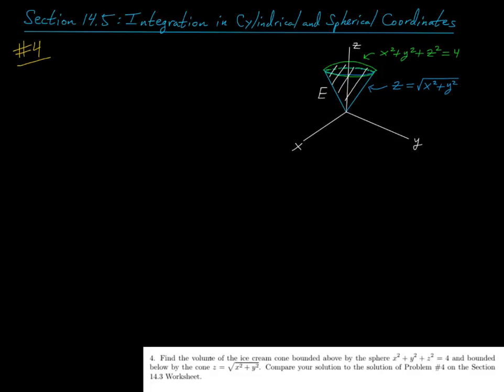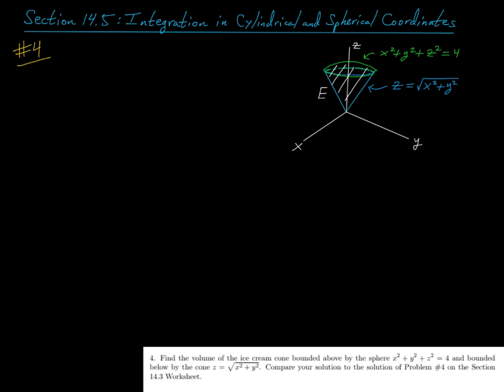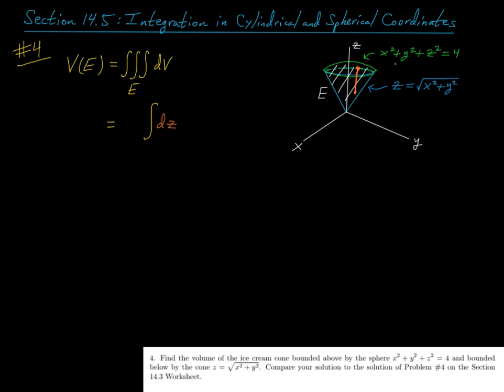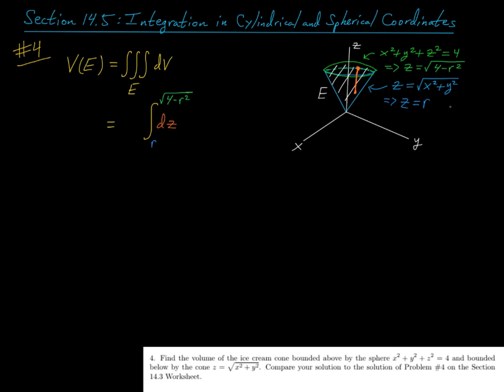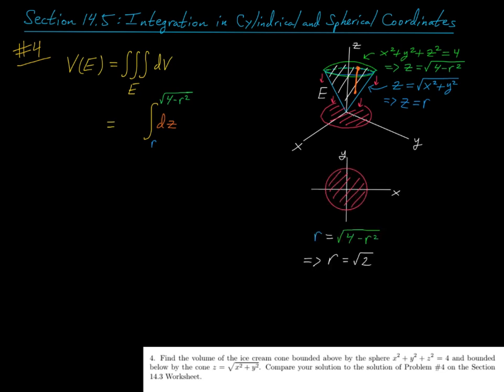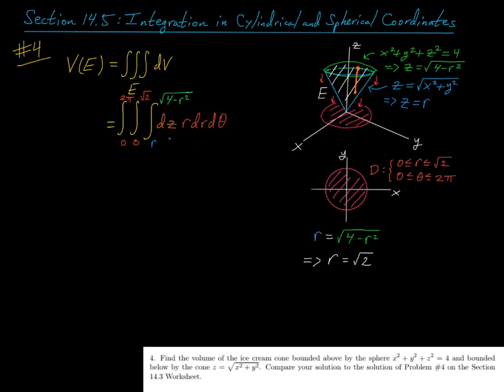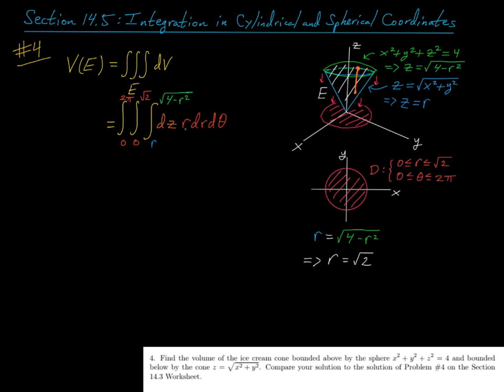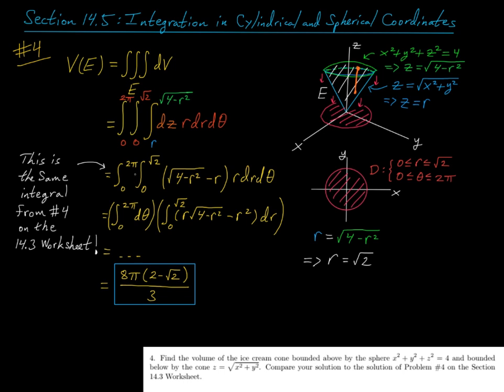Triple Integrals in Cylindrical and Spherical Coordinates #4